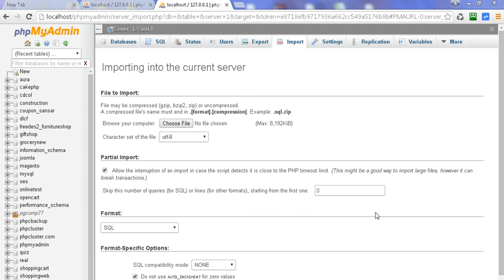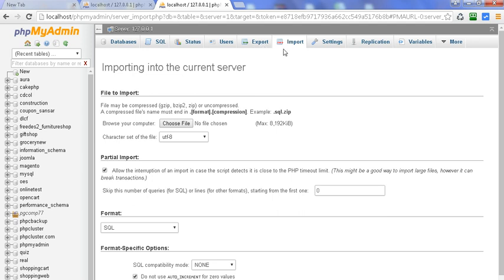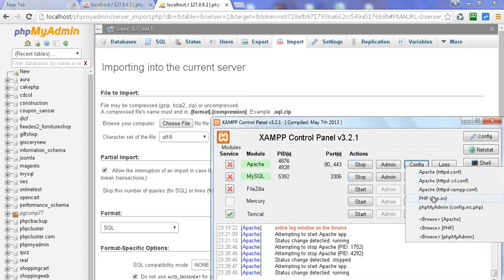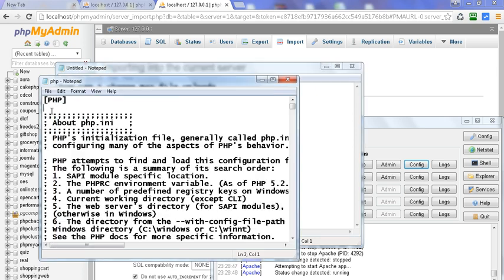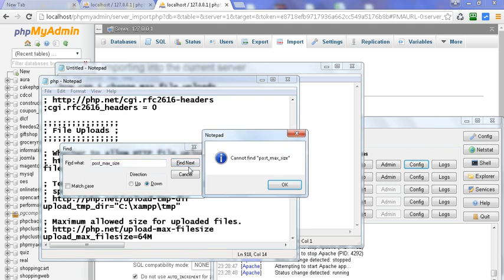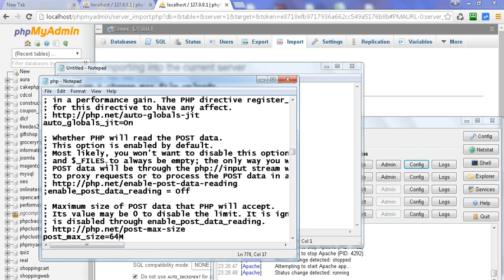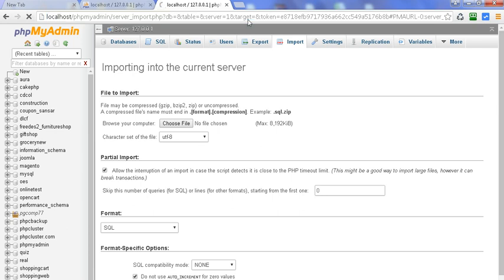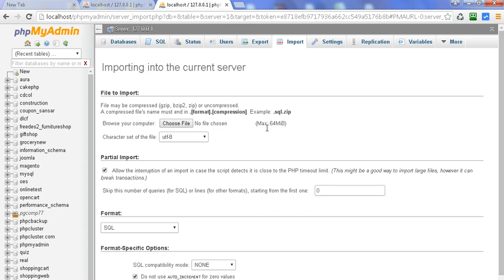How to change import file size limit in PHPMyAdmin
Import file size limit in PHPMyAdmin. How to Extend limit of import file size in phpmyadmin. How to change import file size limit in PHPMyAdmin.